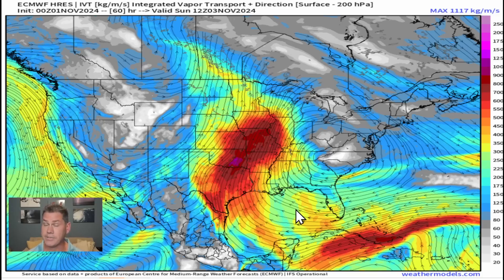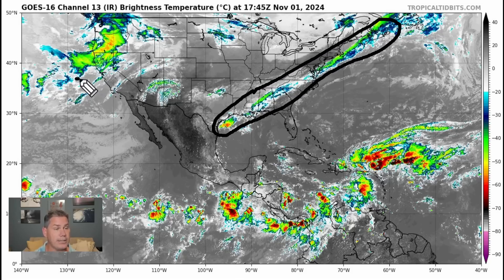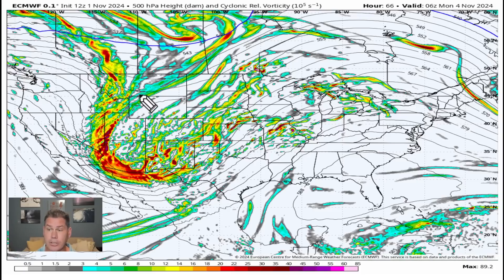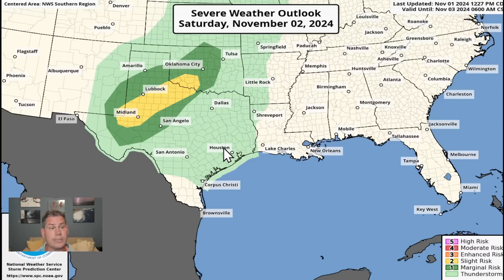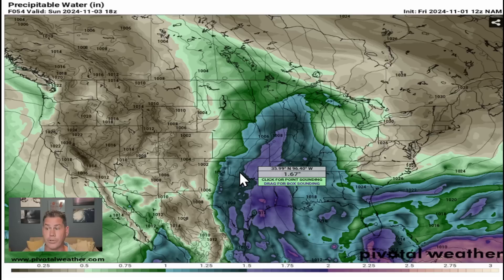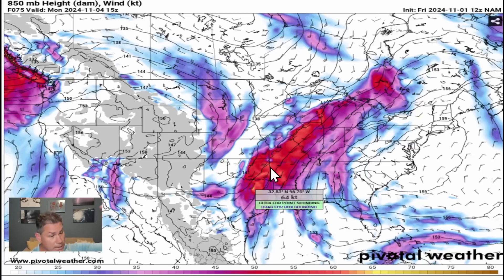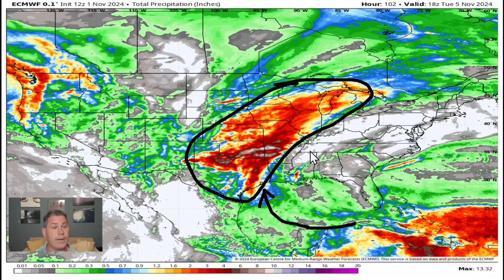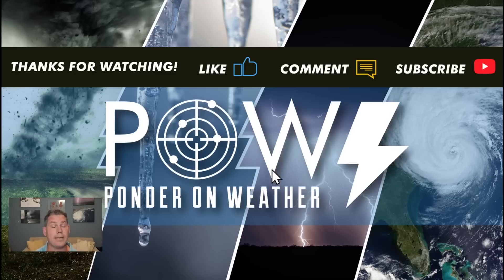This Weather Will Look A Lot Different In November...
Four days in a row of storms and we may have another storm in the gulf by next week.

Timestamp
00:00 Overall Set Up
01:19 Jetstream
02:44 Tropical Setup
05:32 Rounds of Storms
11:20 Big Severe Monday